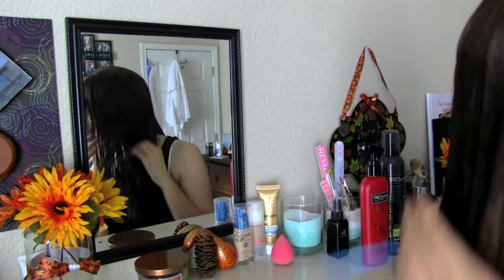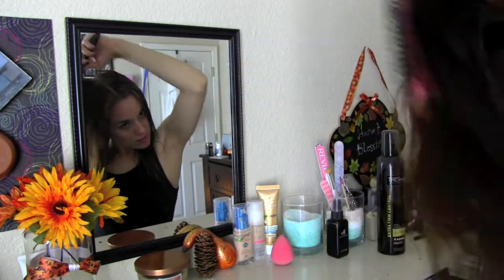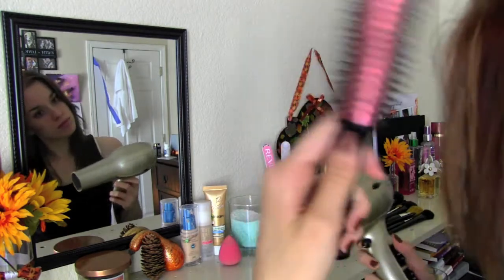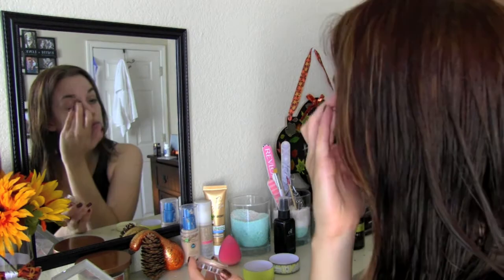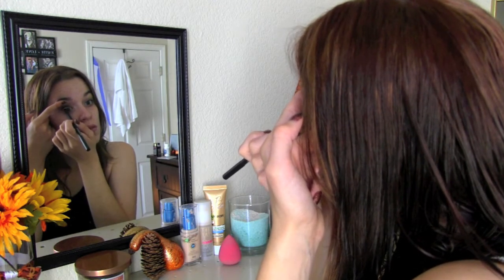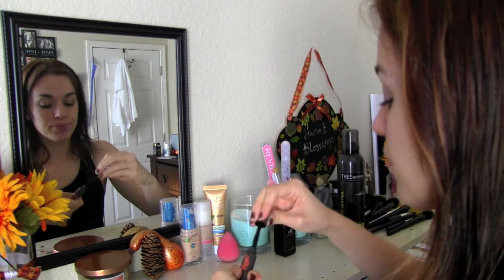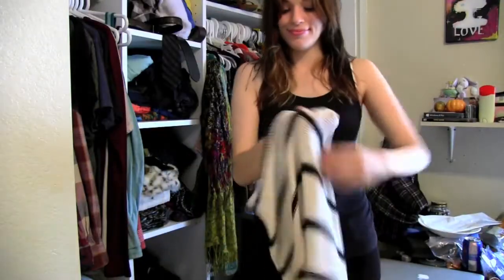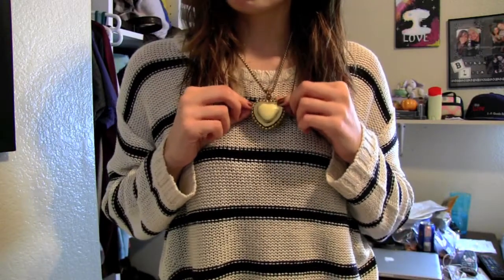Get Ready With Lisa